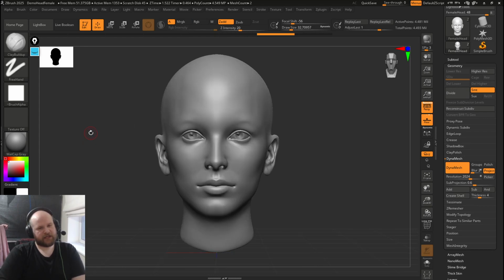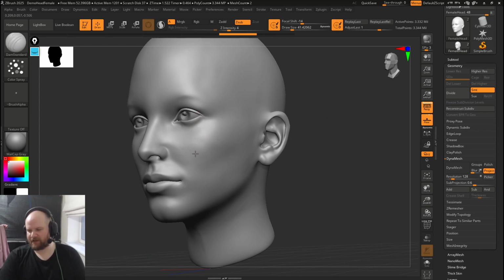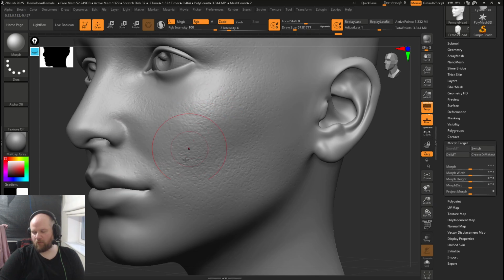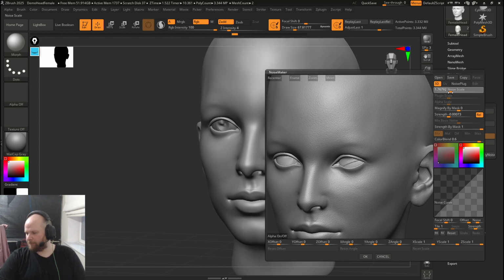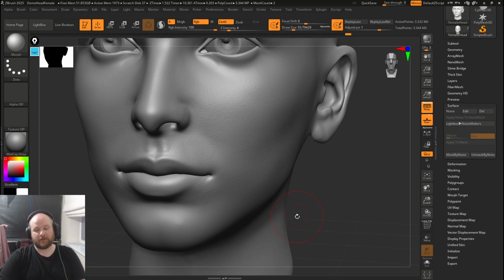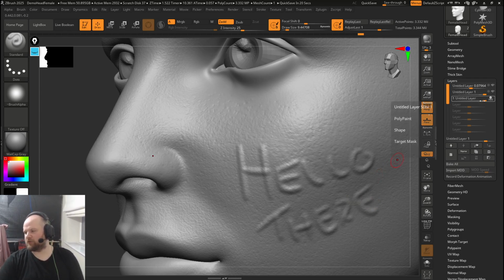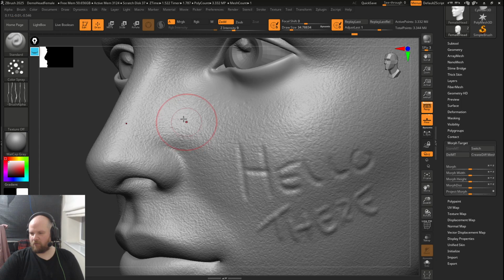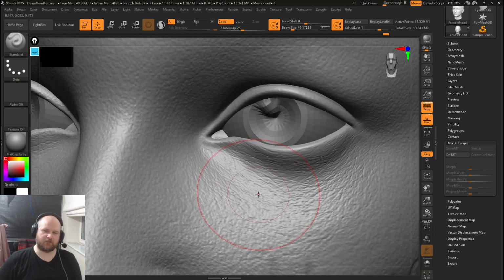HEAD: Quick overview of some detailing tools